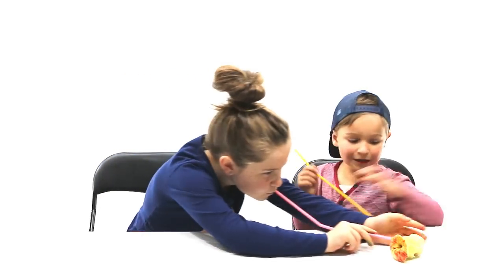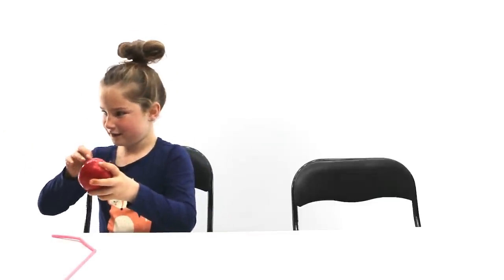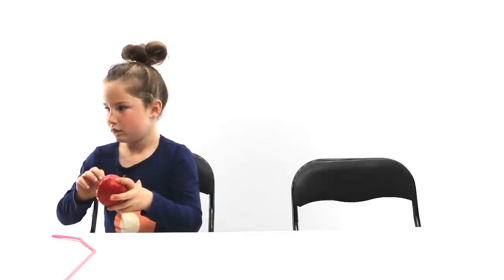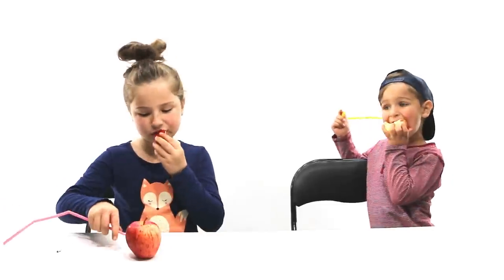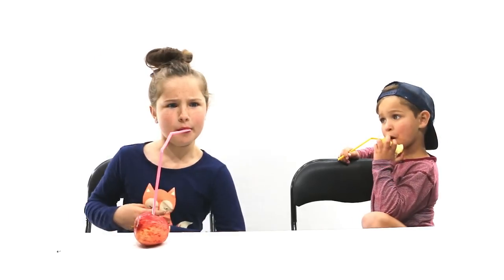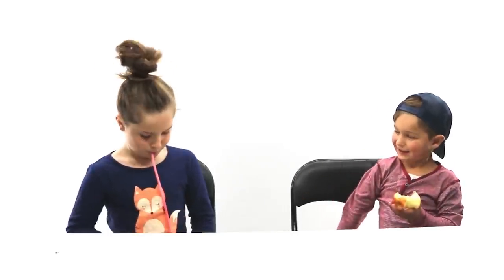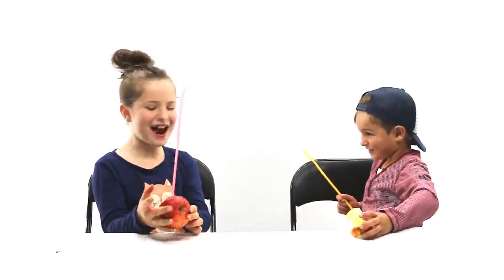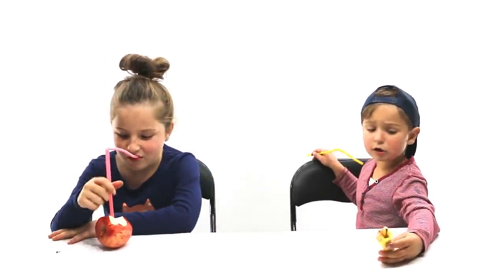*PlayWithUs -Eating Apples Not Knowing Camera Is On FAMILYINMOTION